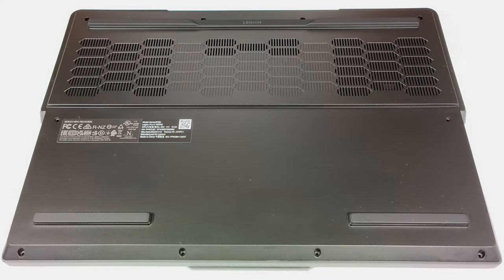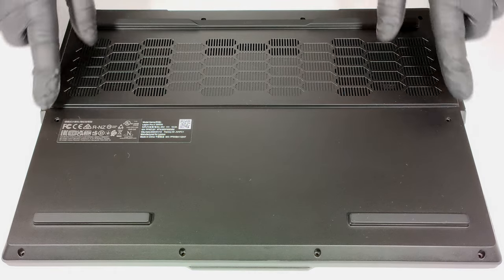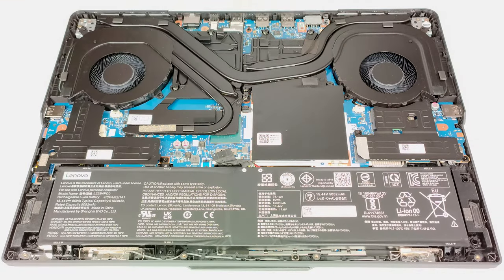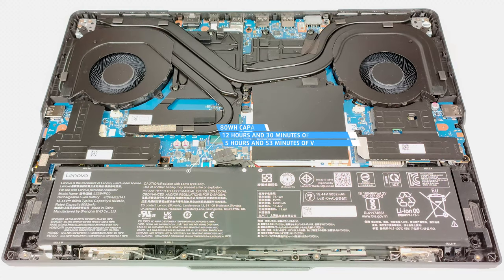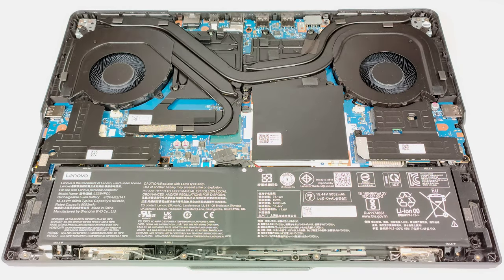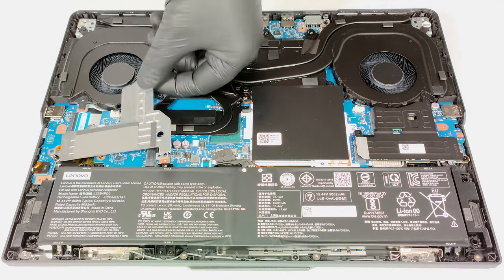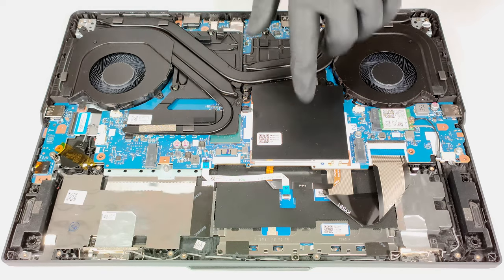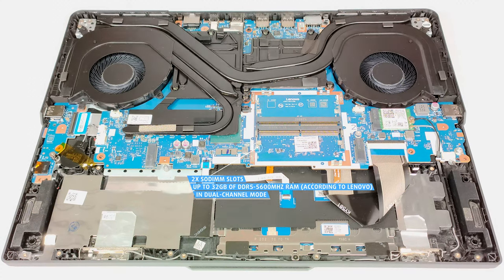🛠️ How to open Lenovo Legion Pro 5i (16″, Gen 9) - disassembly and upgrade options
✅  LaptopMedia.com